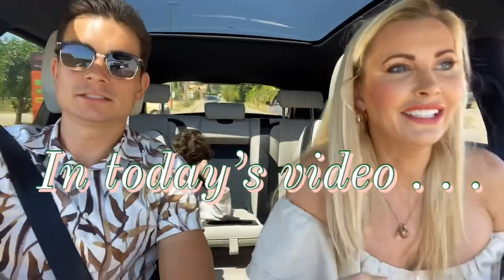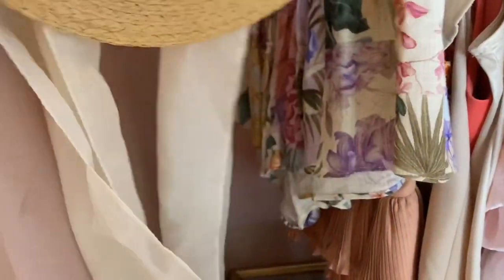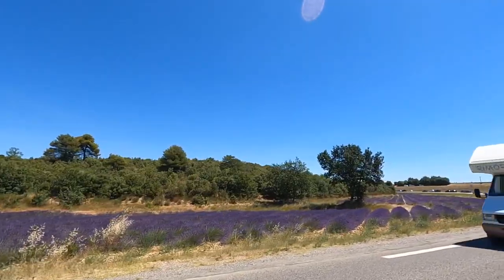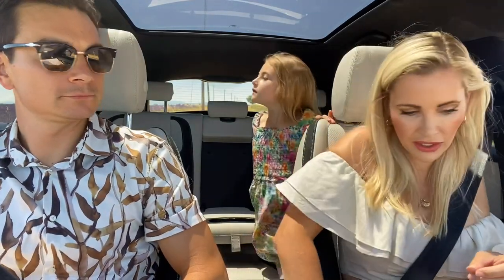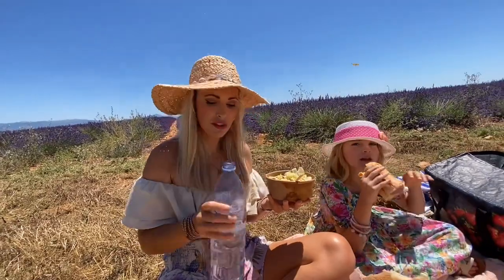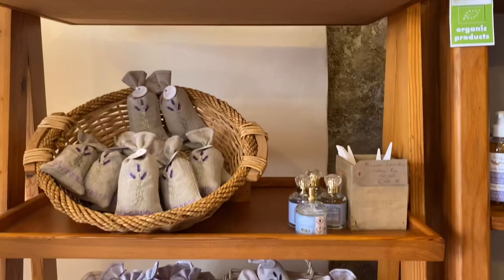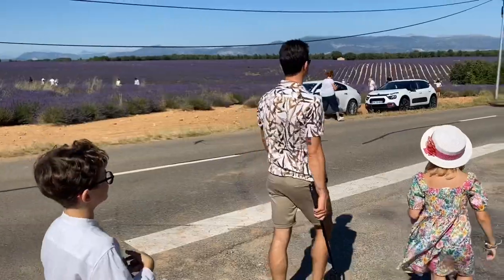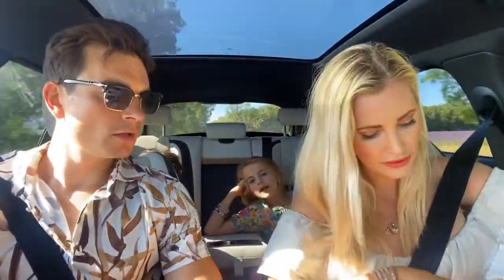VALENSOLE VILLAGE & LAVENDER FIELDS | VLOG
Join us on the most beautiful Sunday visiting Valensole lavender fields & village! 💜🌾

A picnic 🧺 followed by lavender ice cream & a walk around the picturesque village & shops!

I can see why this place is a huge instagram hotspot!

Don’t forget your straw hat! 👒

Fern x